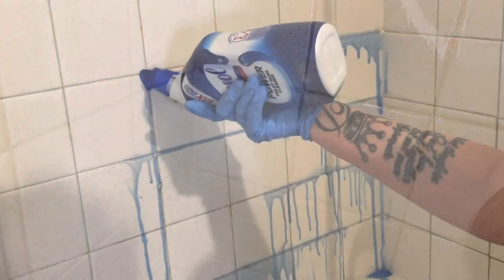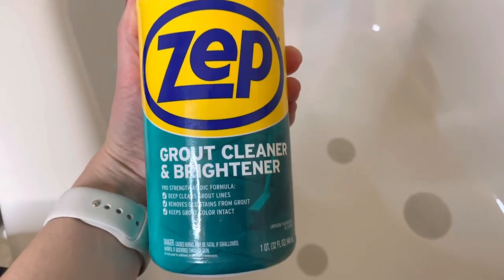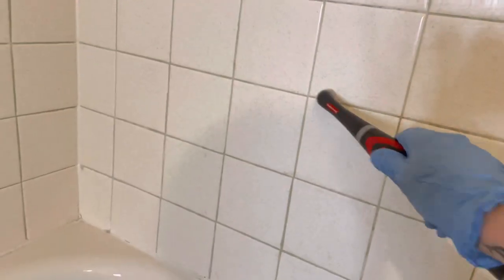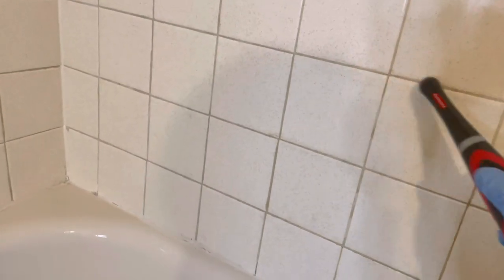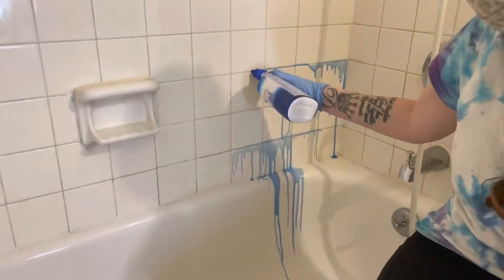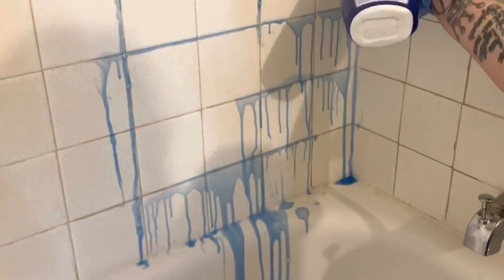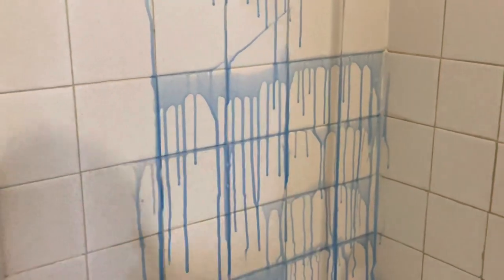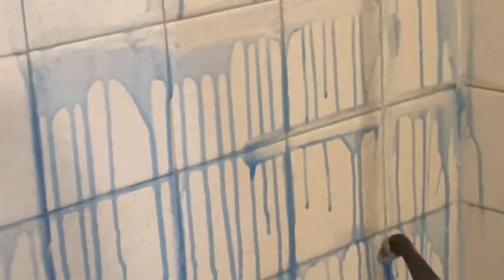Amazing Grout Cleaner !? For kitchen , bathroom floors & shower / Testing Cleaning Hack !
Hey guys! In this video I am putting two grout cleaners to the test! I've seen many viral videos of how amazing these products work as GROUT CLEANERS! Watch the video to find out which product does the better job on my shower grout. Is it the Zep Grout cleaner, or Lysol toilet bowl cleaner?
You will be surprised !!
Blessings, Stephanie

(clean grout fast, how to clean tile grout, DIY cleaning hack, cleaning tile grout)